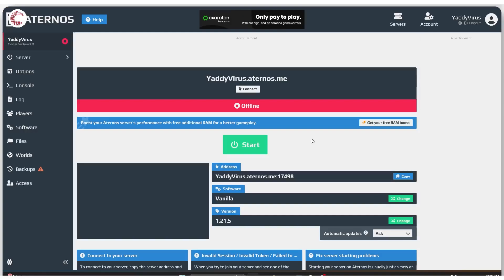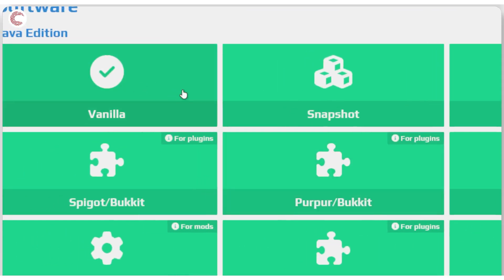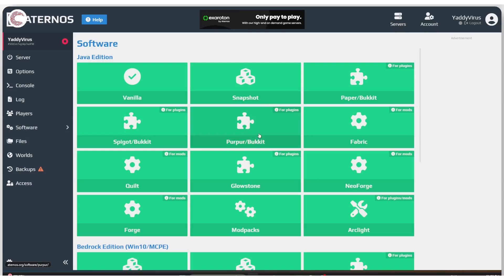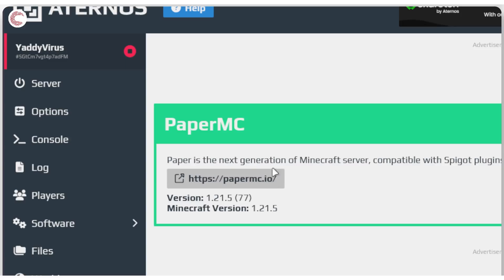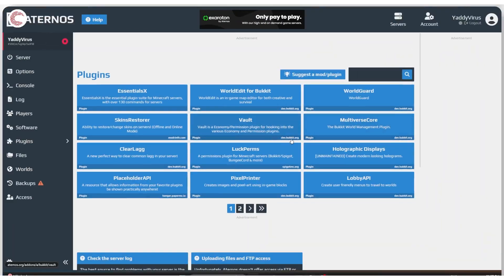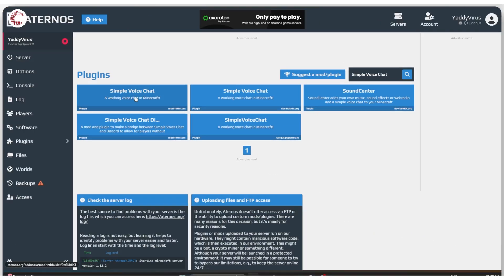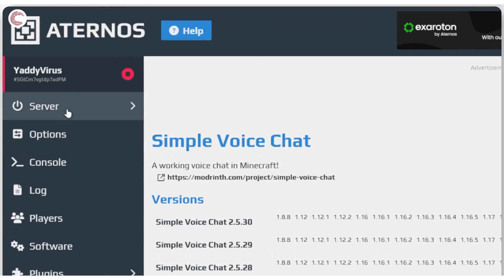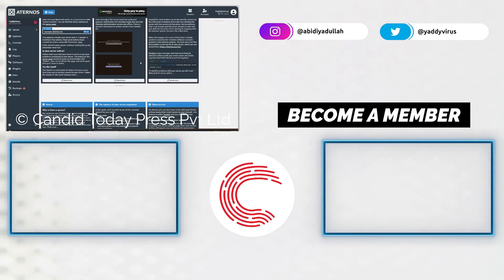Fix: Plugin option not showing in Aternos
Here is how to fix Plugin option not showing in Aternos error. Want additional help or just want to buy us a Coffee and show support?